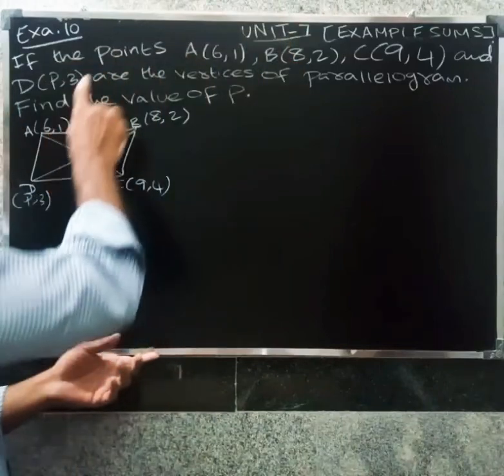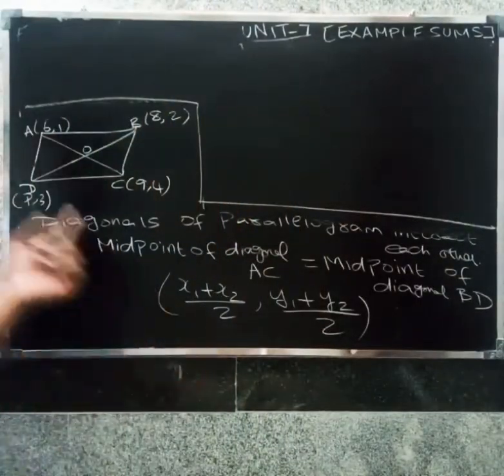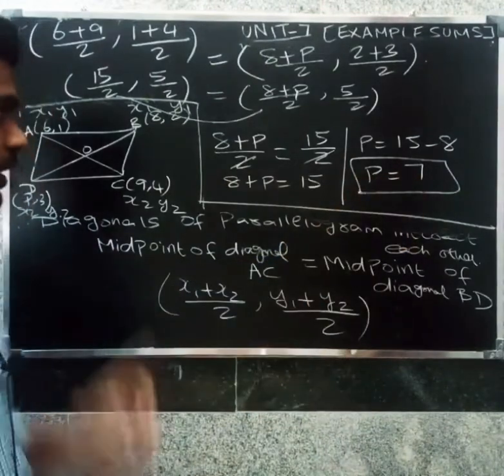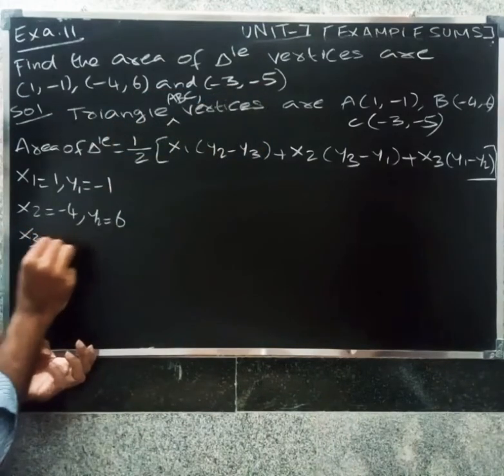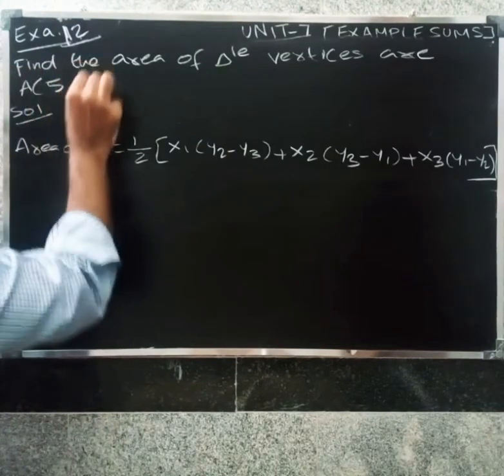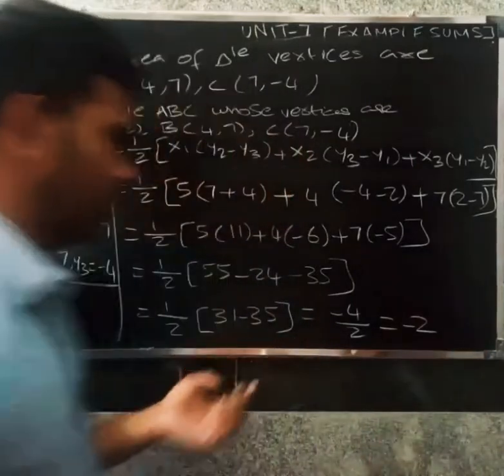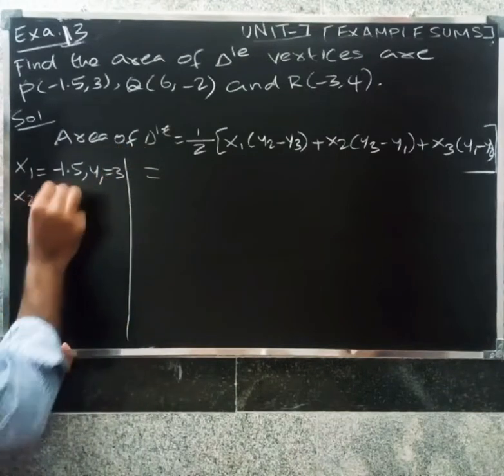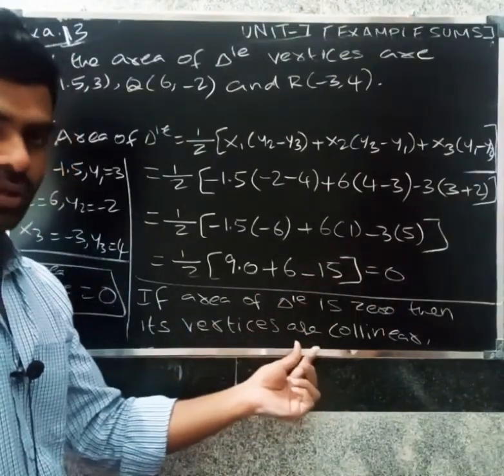CBSE CLASS 10 MATHS IN TAMIL | CHAPTER-7 | COORDINATE GEOMETRY | Example - 10 & 11 & 12 & 13